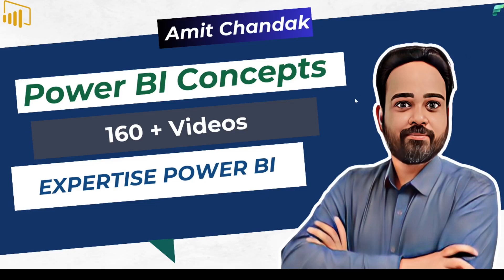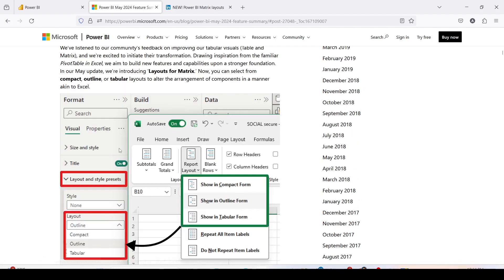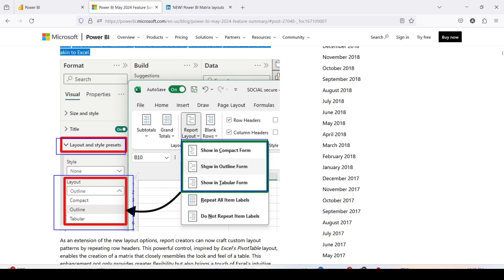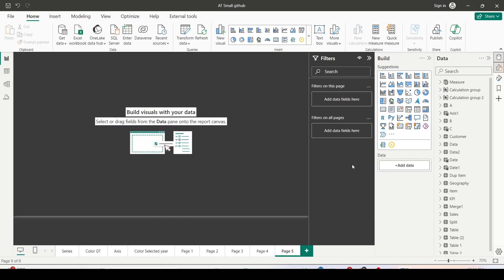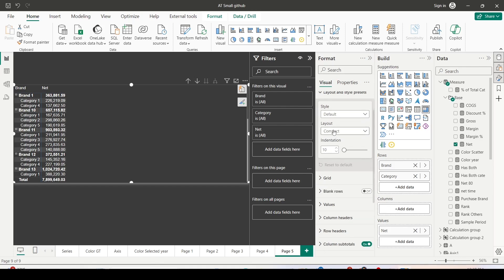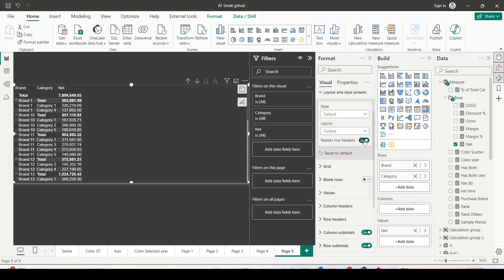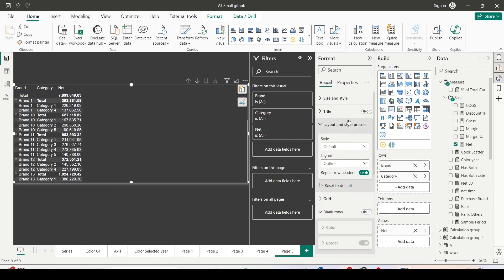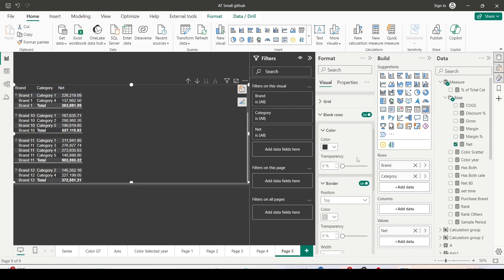Power BI May 2024 Update: New Matrix Layouts | Repeating Row Headers| Power BI Concepts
Discover the latest features in Power BI's May 2024 update! In this video, we provide a quick glance at the exciting new Matrix Layouts. Inspired by Excel's PivotTable, these new layouts offer enhanced flexibility and a more intuitive design for your tabular visuals. Learn how to use compact, outline, and tabular layouts, and see how custom layout patterns and blank row insertion can improve your reports.

Key Highlights:

Introduction of Matrix Layouts: Compact, Outline, and Tabular
Creating custom layout patterns with repeating row headers
Inserting blank rows for better readability and organization
Enhancements inspired by Excel’s PivotTable
Stay updated with the latest Power BI features and see how these improvements can enhance your reporting experience!

🕒 Timestamps:
00:00 Power BI May 2024 Update: New Matrix Layouts
02:00 Matrix Compact Layout
02:30 Matrix Outline Layout with repeating row headers
04:20 Matrix Tabular Layout with blank rows

💬 Share Your Thoughts: Your feedback is invaluable! Join the discussion and share your experiences with these new features.